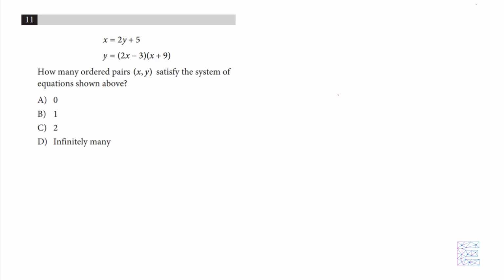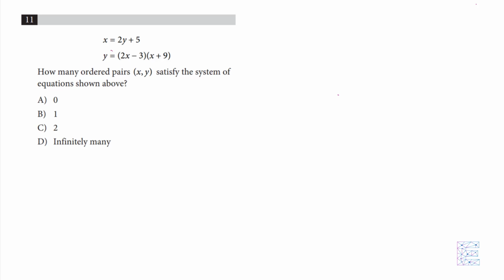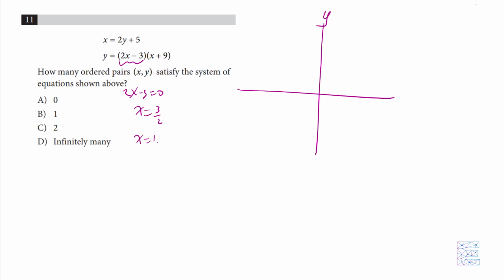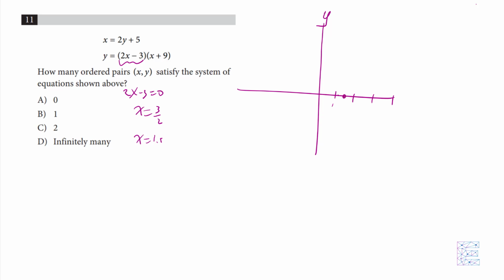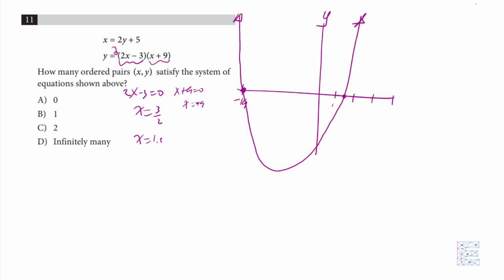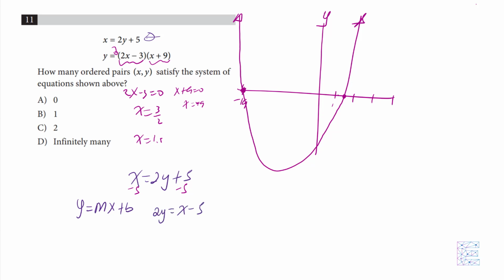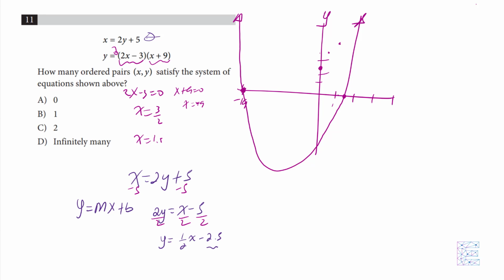SAT Test 4 Section 3 #11